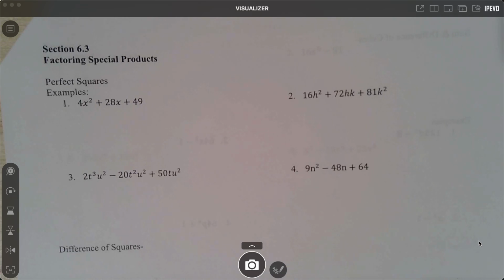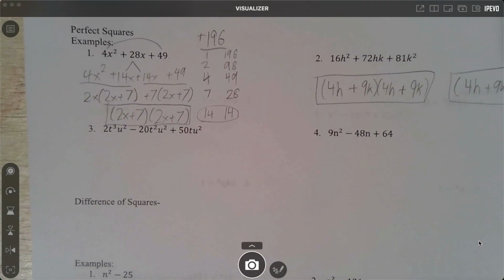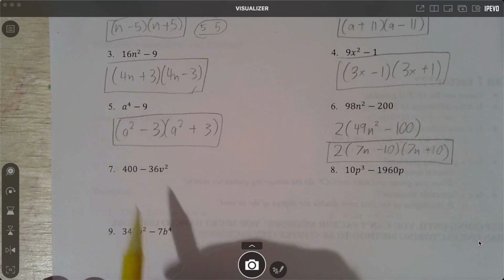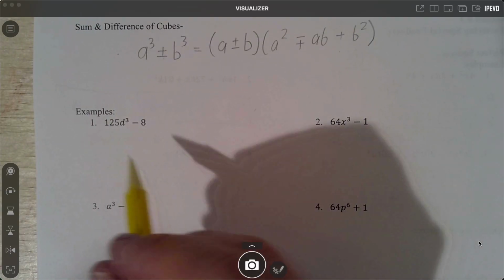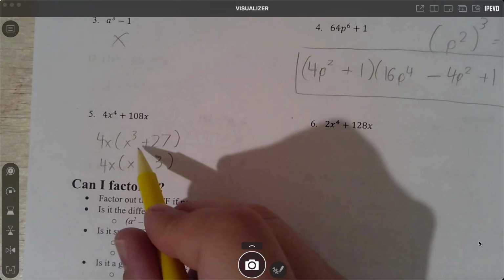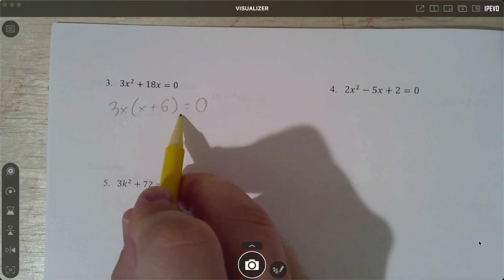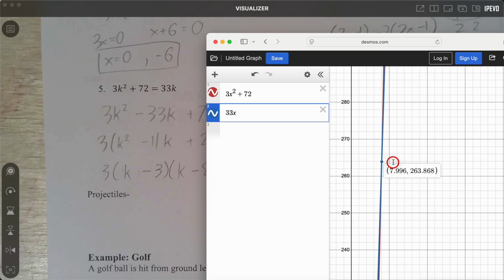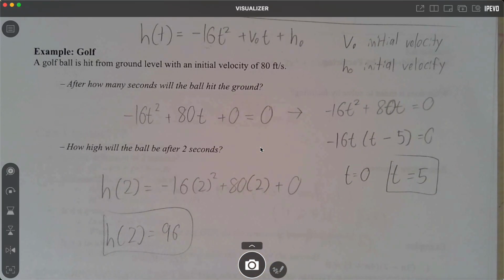MAT1033 Chapter 6 Guide part 2